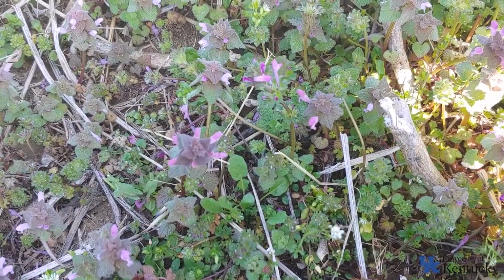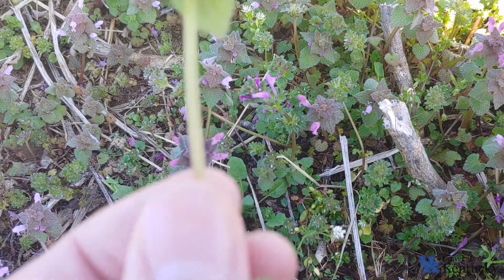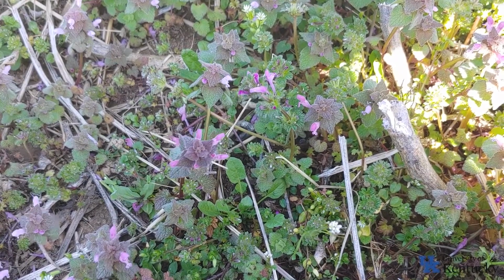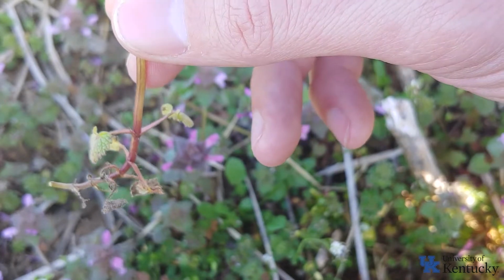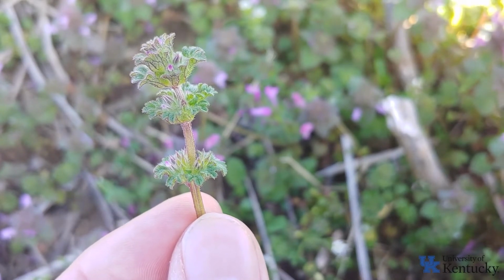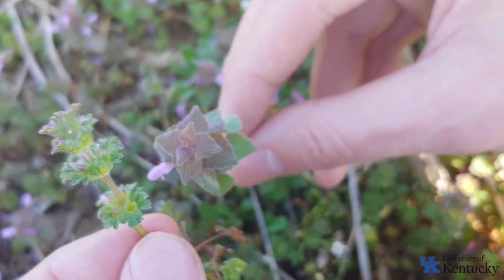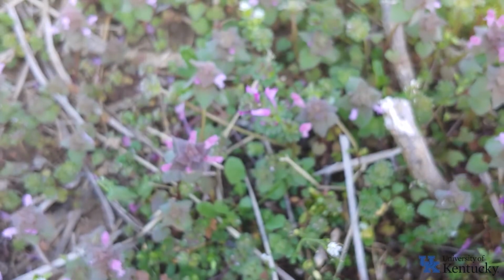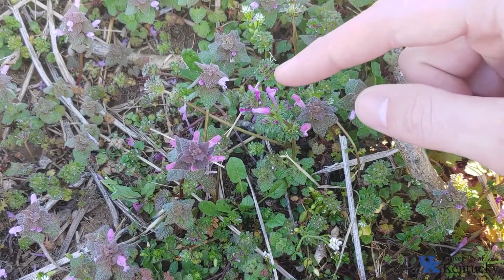Weekly Weed Watch: Henbit & Purple Deadnettle